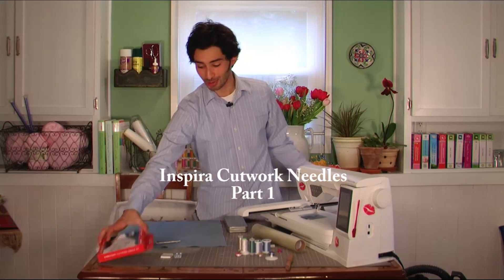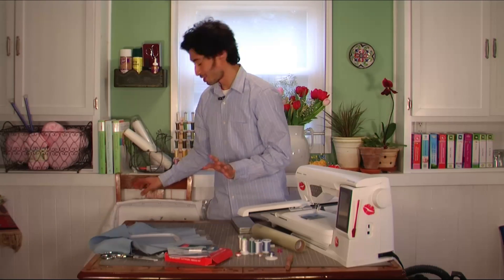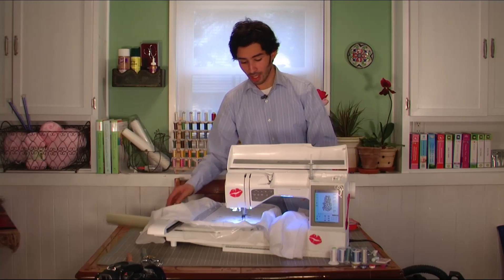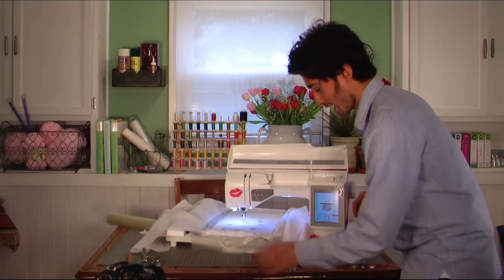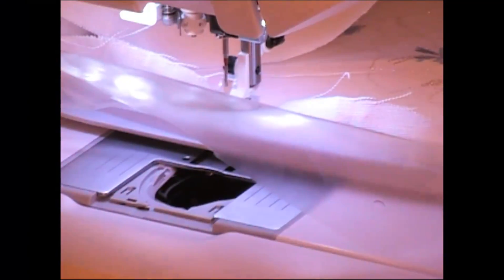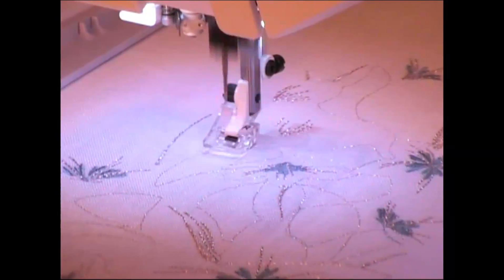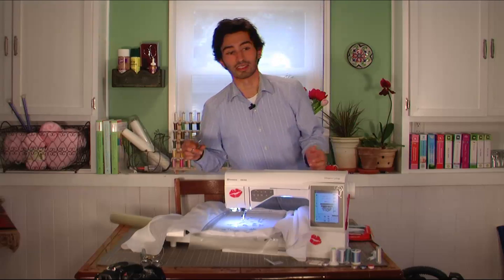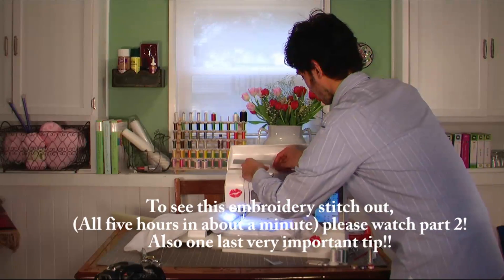Inspira Cutwork Needles - Part 1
Here's a quick look at the setup needed to work with the Inspira
Cutwork Needle Kit from Husqvarna Viking! I absolutely love working
with these needles and I think you'll see why! Also important tips that